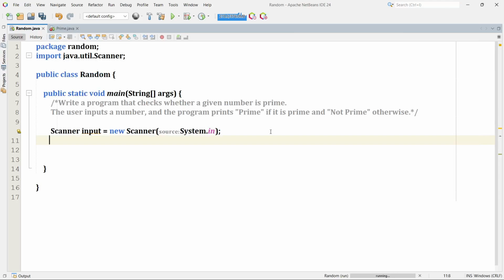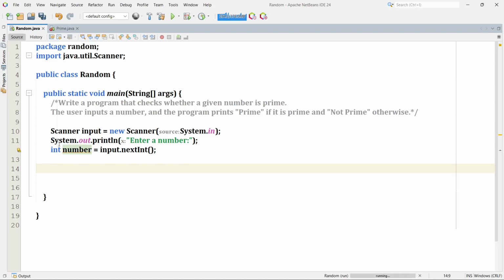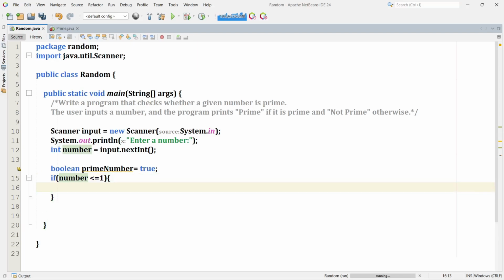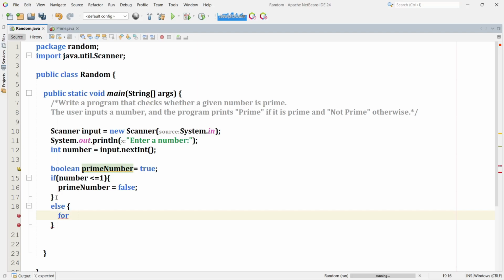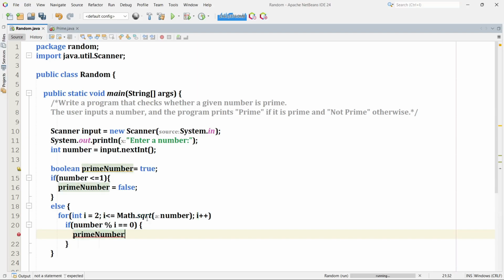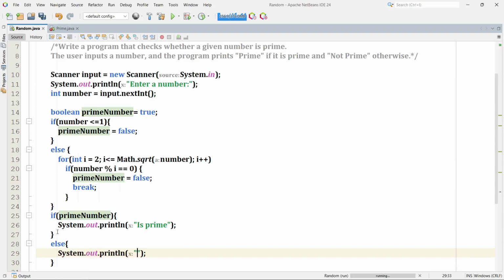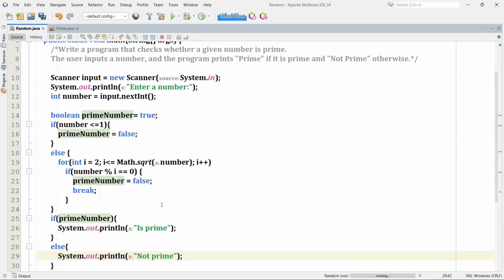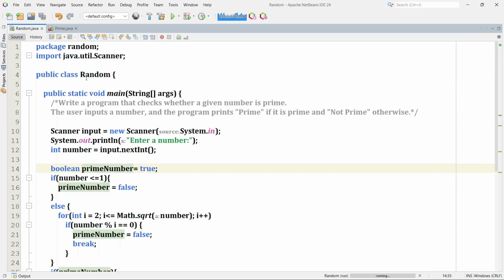How to Write a Java Program to Check if a Number is Prime | Chapter 3 Question 6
Welcome to this tutorial where I’ll show you how to write a Java program that checks whether a given number is prime. The user inputs a number, and the program prints "Prime" if it is prime and "Not Prime" otherwise. This is a great exercise for beginners to practice loops, conditionals, and problem-solving in Java.

In this video, I’ll be using NetBeans IDE to write and run the program, but you can follow along with any Java IDE or even a text editor and command line.

🔹 What You’ll Learn:

How to check if a number is prime in Java.

How to use loops and conditionals effectively.

How to take user input and display the result.

Tips for optimizing your code and handling edge cases.

Perfect for beginners learning Java programming.

Practical example to reinforce concepts from Chapter 3, Question 6.

Learn how to use NetBeans IDE effectively.